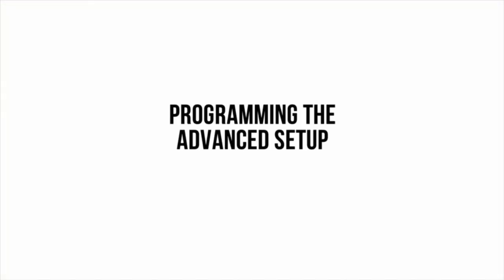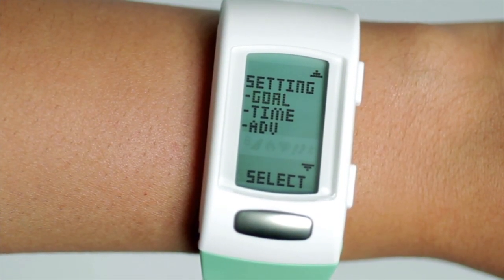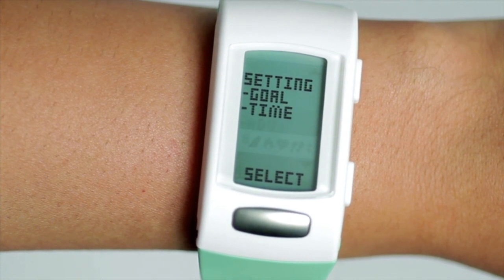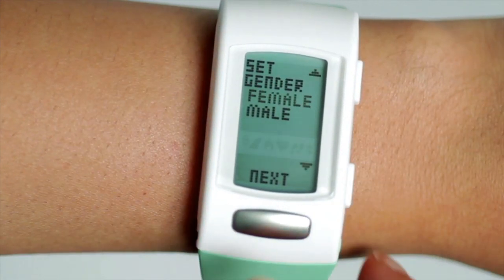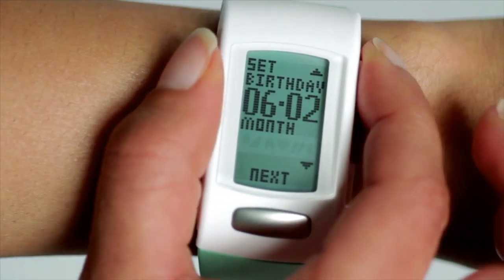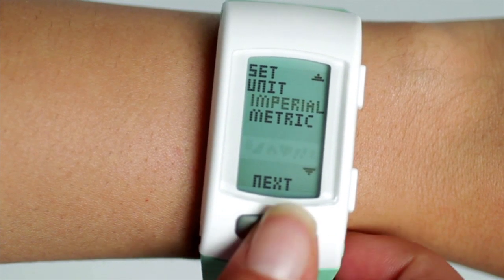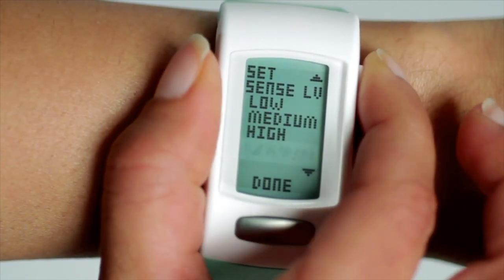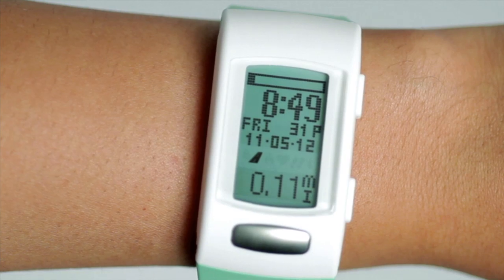LifeTrak C200 Fitness Tracker | How-To: Advanced Settings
Learn how to navigate through the advanced settings in the LifeTrak C200 fitness tracker display screens. You'll soon be a pro at how to program the advanced setup in any of your LifeTrak body monitors.

Customer Service Hours: Monday-Friday, 9am-5pm PST
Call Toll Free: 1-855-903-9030